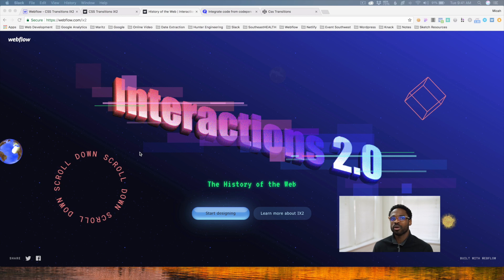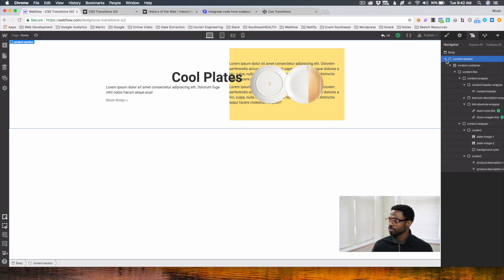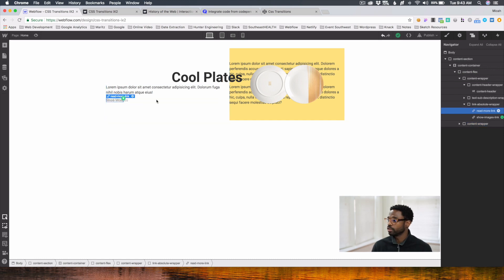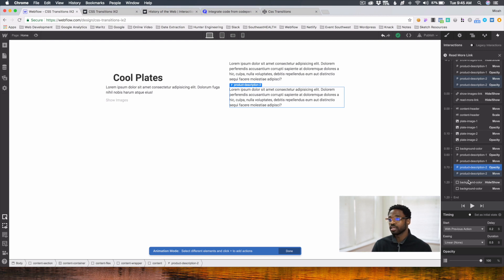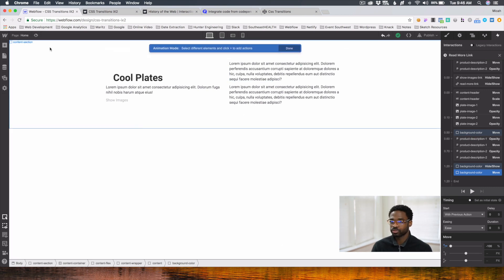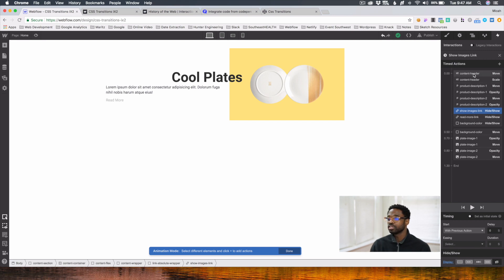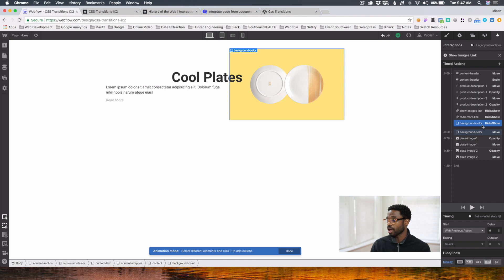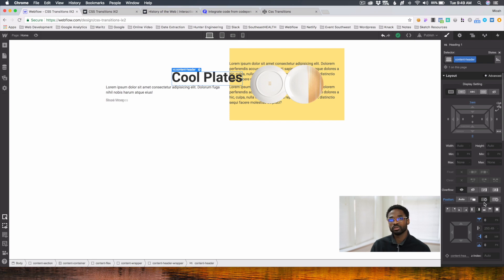What in Webflow 004 - Complex Interactions Using Webflow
Today in "What in Web Design" we talk about creating complex interactions using Webflow's Interactions 2.0 (IX2).

The question originally came from the Webflow forum where @As_Gen asked about integrating a CodePen code into his site.

After looking at the interaction - I realized that we could create the interaction using only Webflow IX2.